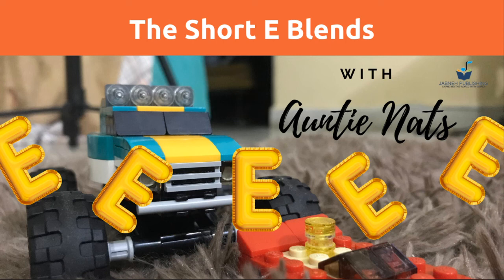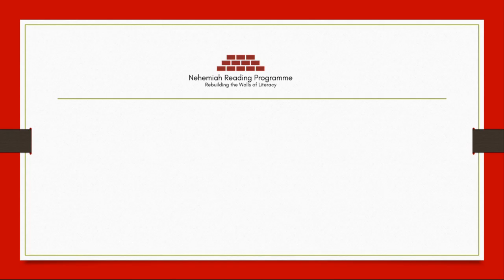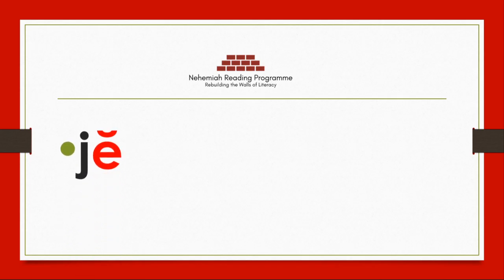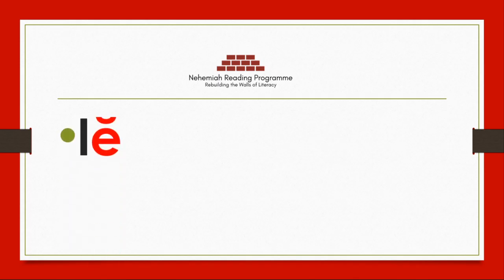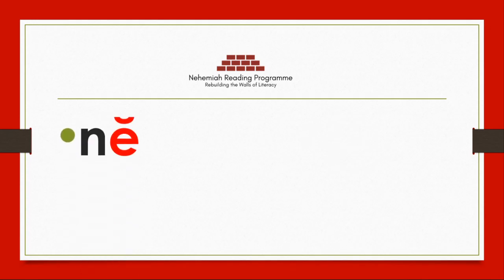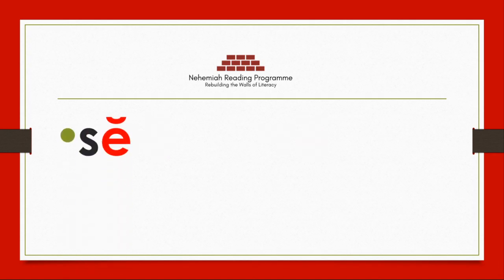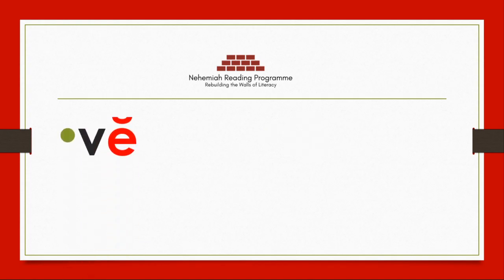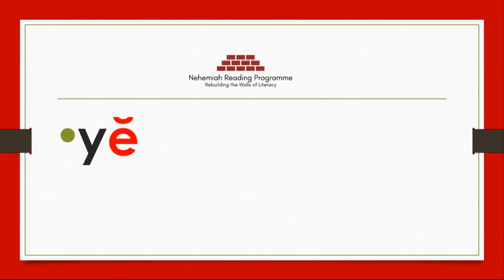Short E blends with Auntie Nats